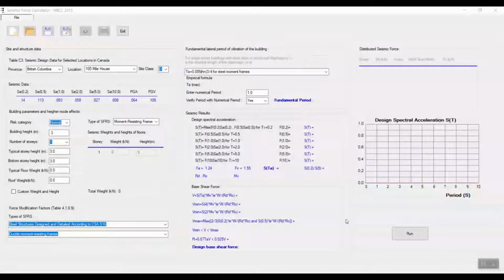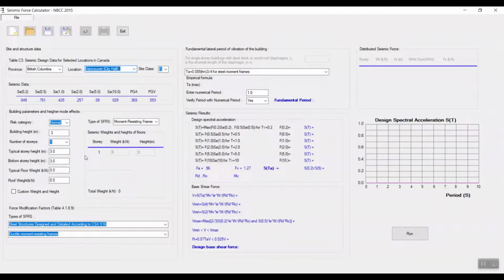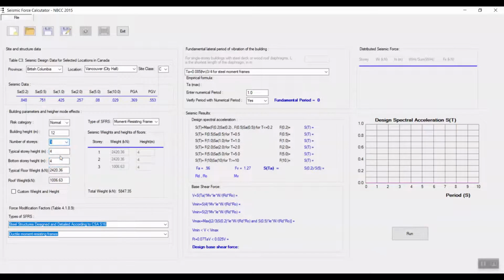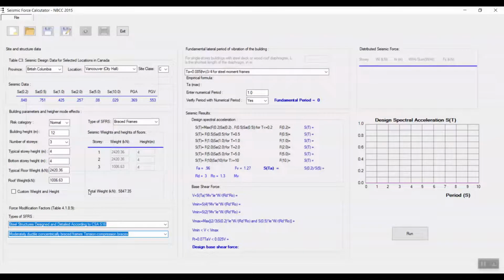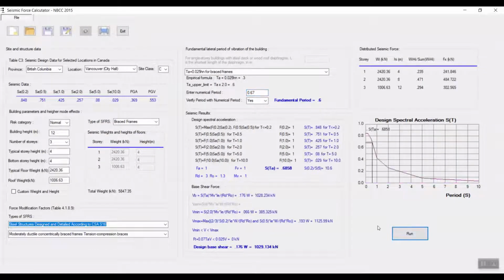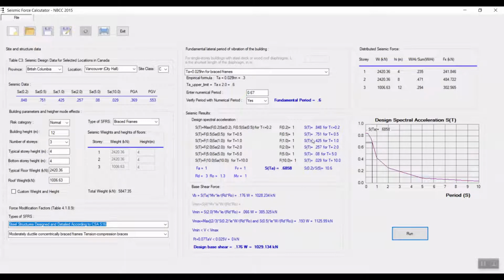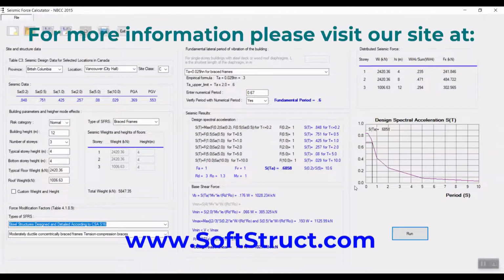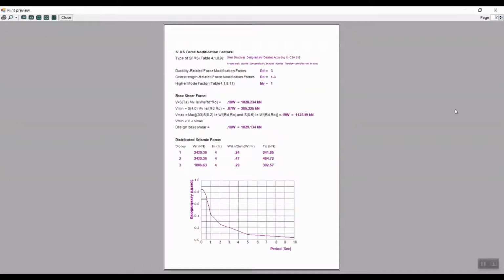Seismic Force Calculator Program - NBCC 2015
Seismic Force Calculator Program calculates seismic forces such as design spectral acceleration, base shear force and lateral seismic forces for each storey according to the National Building Code of Canada 2015.